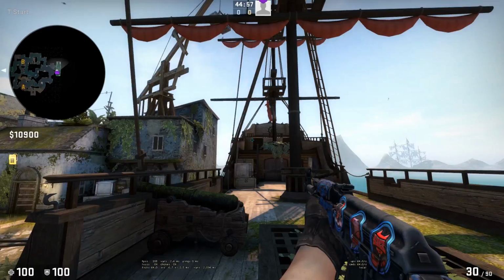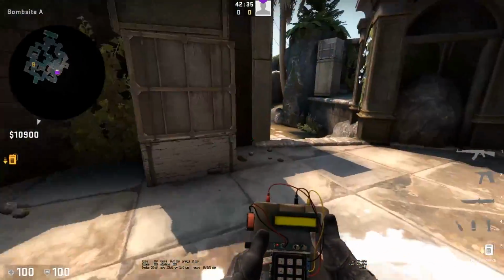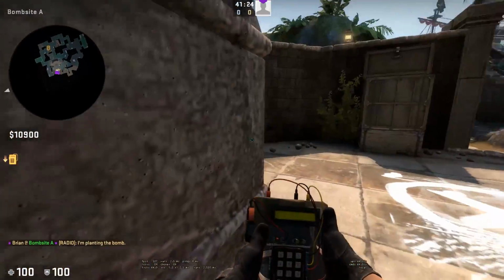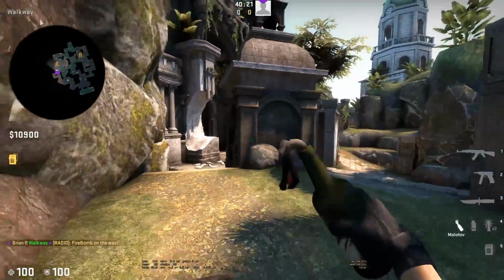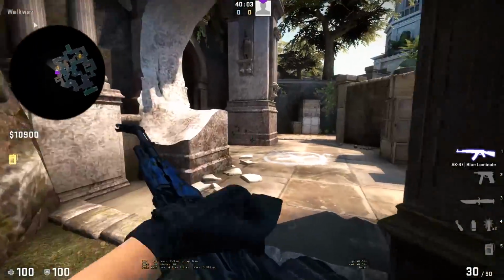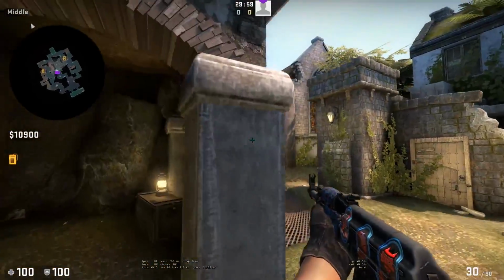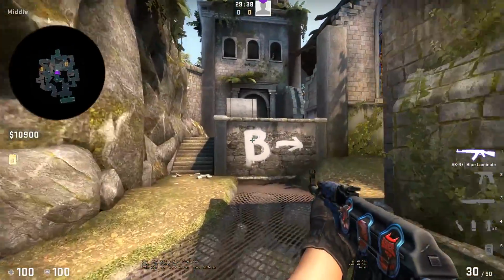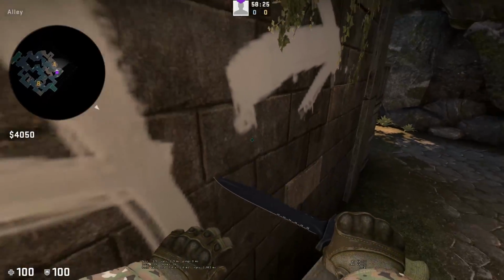De_Mutiny Review (CS:GO Map Review)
Map Info:
Terrorists have hijacked a ship, and found their way into the remains of an ancient tropical village, and they have but one mission on their minds; retrieve as much treasure as possible and destroy all evidence of their mutinous tirade. Counter-Terrorists have been called to action to prevent the troublesome Terrorists from successfully pillaging the treasure from its rightful home. minds; retrieve as much treasure as possible and destroy all evidence of their mutinous tirade.More information about Mutiny such as development history, screenshots, an interactive map and a trailer can be found on the official Mutiny

Created by:
TanookiSuit3, Huvaligen, and JimWood

Map Review by SlickShotGames